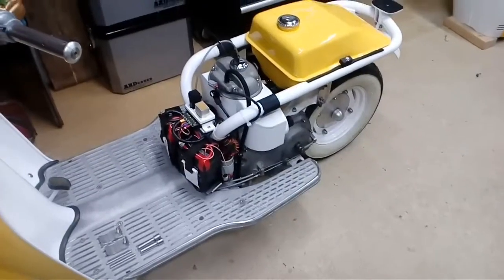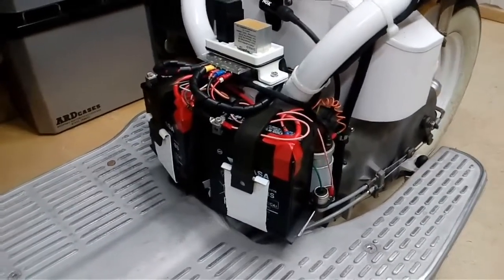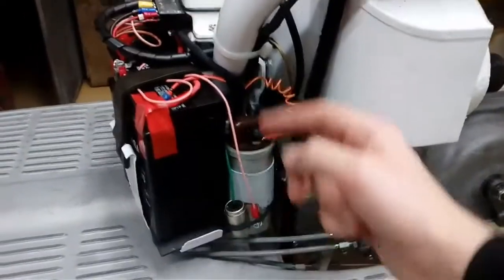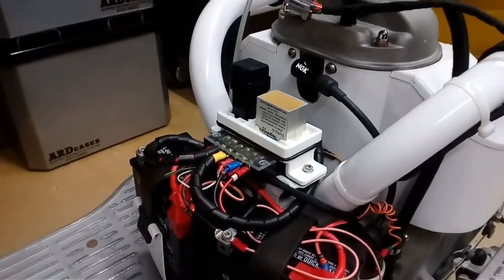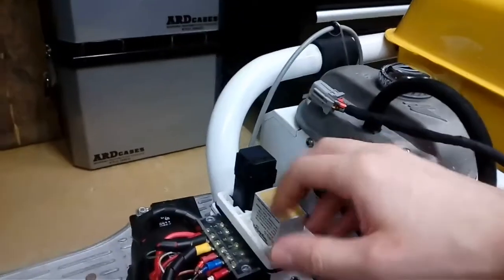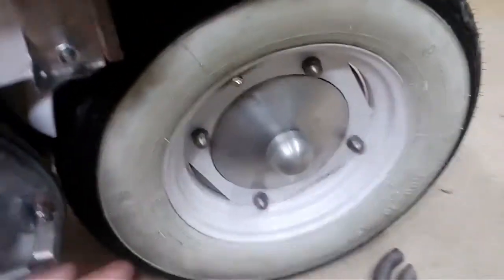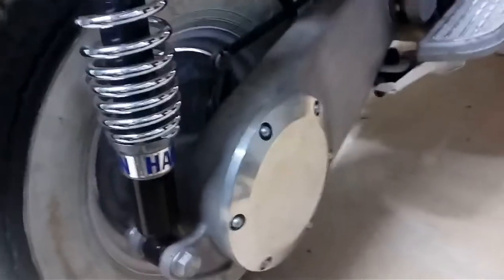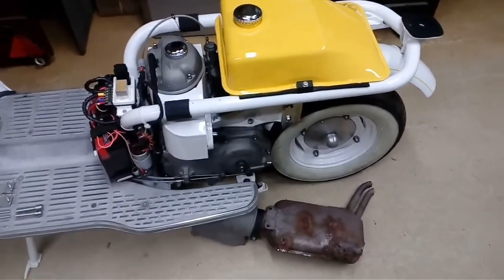Heinkel Tourist 103A2 1961 - Restoration Blog - part 2 [ENG]